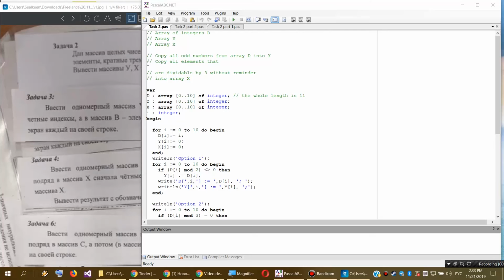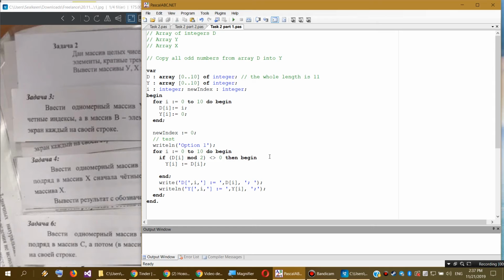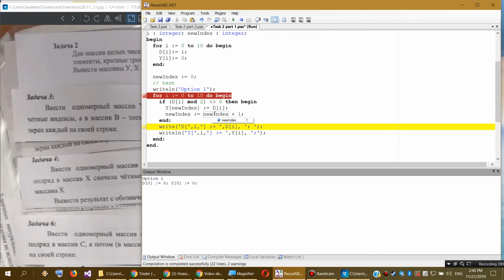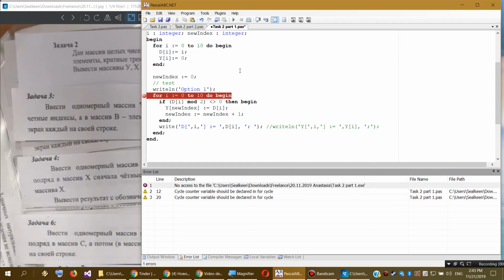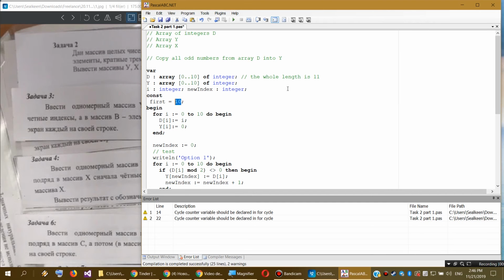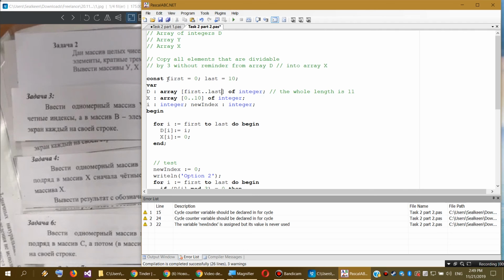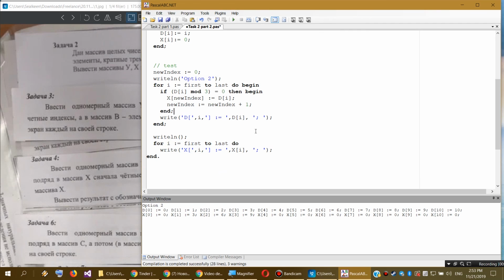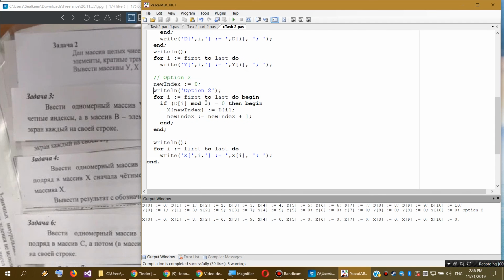[Pascal] Find odd and dividable w/o reminder numbers [pt. 3]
!!!Attention!!! I've unintentionally mislead you at that even numbers are 0, 2, 4, 6, 8 and odd numbers are 1, 3, 5, 7, 9  !!! Replace " mod 2 {equals} 0" for odd by "mod 2 {not equals} 0" for even and vise versa.

Part 11: same of part 1

11 grade school class task to :
// Copy all odd numbers from array D into Y

// Copy all elements that
// are dividable by 3 without reminder
// into array X